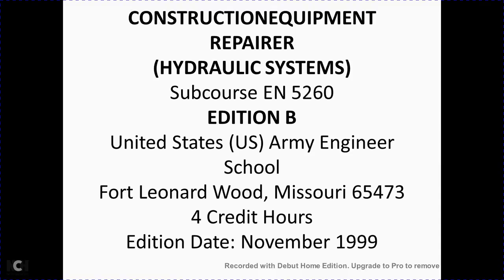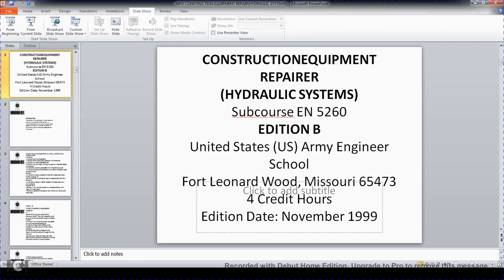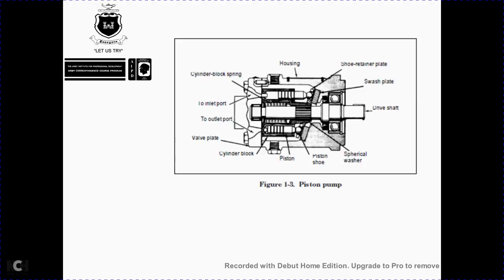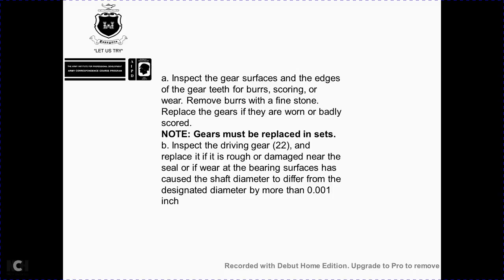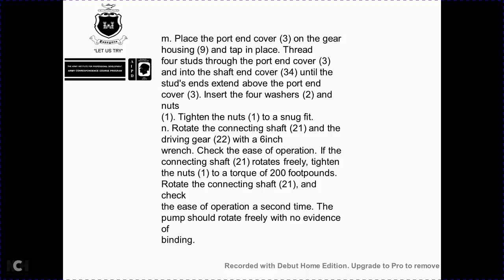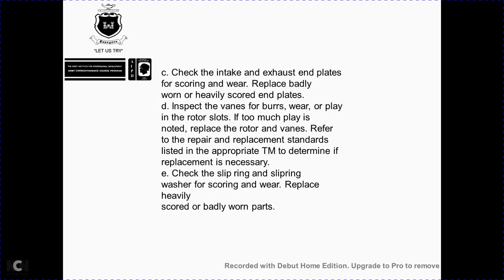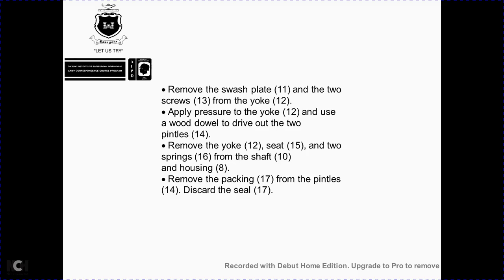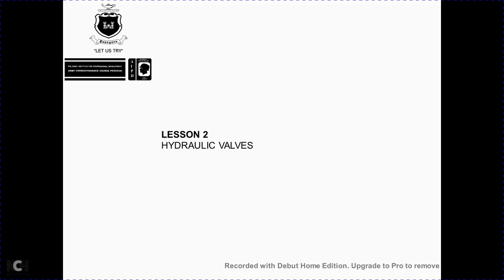AIPD CONSTRUCTION HYDRAULIC SYSTEMS LESSON1